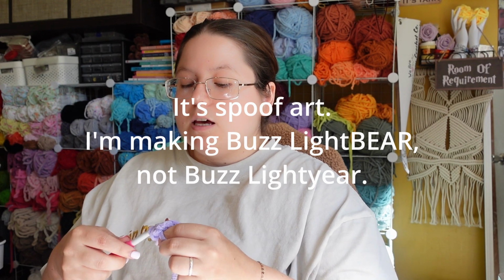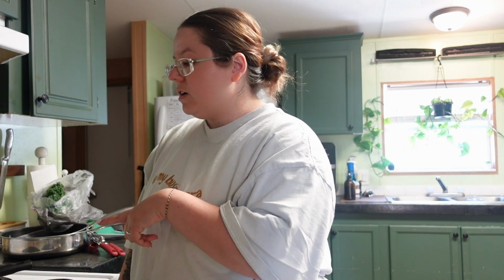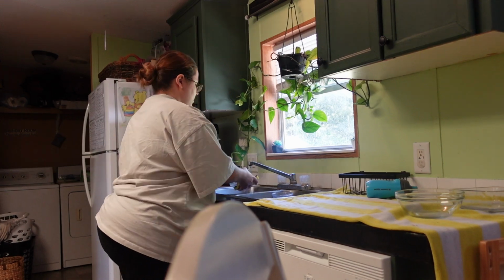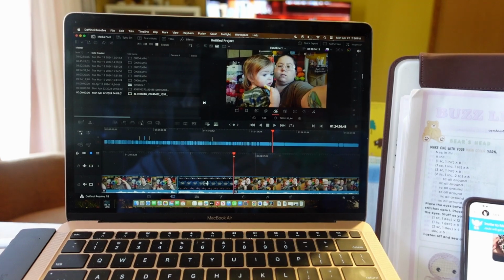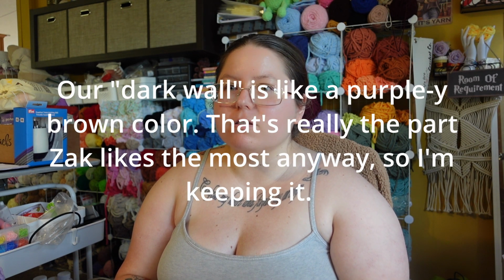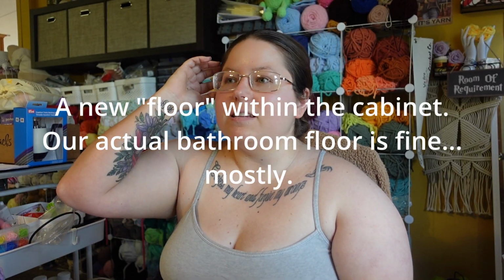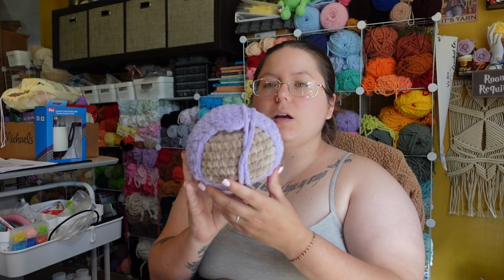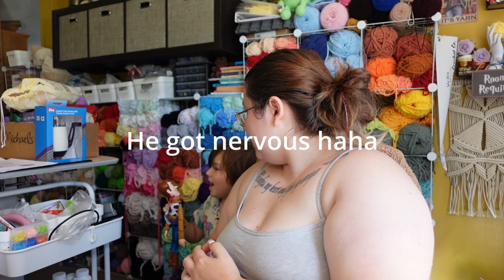Day In The Life of a Crochet Business Owner & Work from Home Mom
In this video, I show you what my daily life is REALLY LIKE as a crochet business owner and a work from home mom! Spoiler alert: It's chaotic!

Here are links to other patterns I've put out this year:
🎀No Sew Paddy The Leprechaun (with Pot of Gold)
🎀No Sew Strawberry Doll (with ‘MILK’ Purse)
🎀No Sew Mushroom
🎀No Sew & Low Sew Easter Egg Pattern Pack
🎀Pyro The Dragon (with Dragon Egg)
🎀Jenna the Giraffe Snuggler
🎀No Sew Chip The Bear (with Heart)
🎀No Sew Dino Pattern Pack
• No Sew Dino (T-Rex)
• No Sew Dino (Triceratops)
🎀Standing Fox
🎀No Sew Halloween Pattern Pack
• No Sew Candace “Candy” Corn
• No Sew Witch Hat
• No Sew Ghost
• No Sew Frankenstein
• No Sew Pumpkin

FAQs...
When did I start my crochet business?: December 2022
When did I start crocheting?: Seriously, in November 2022, but I learned as a child